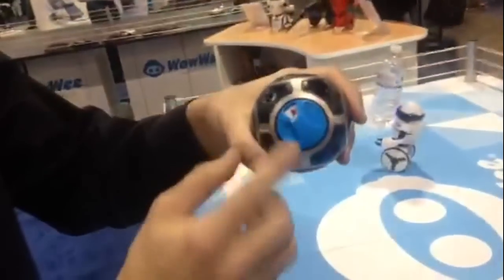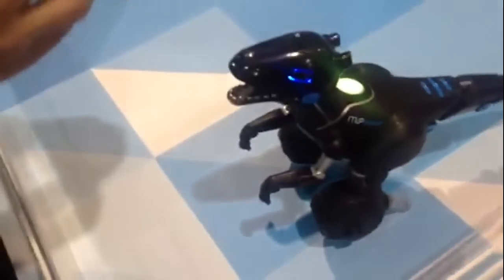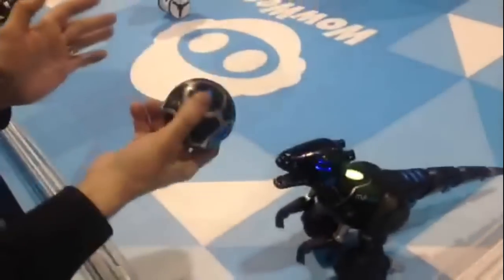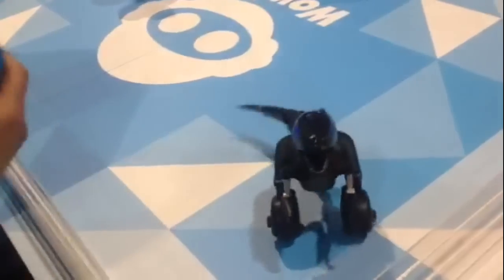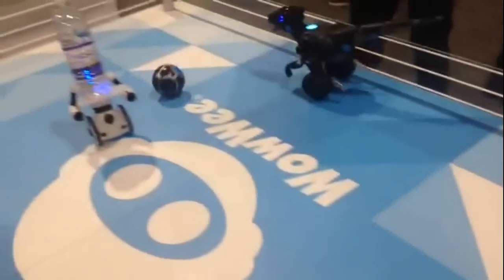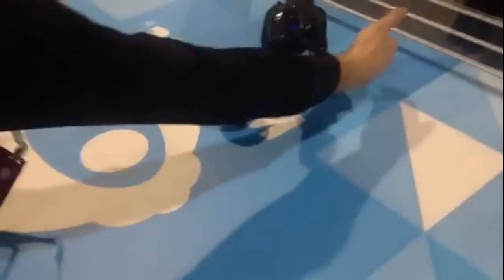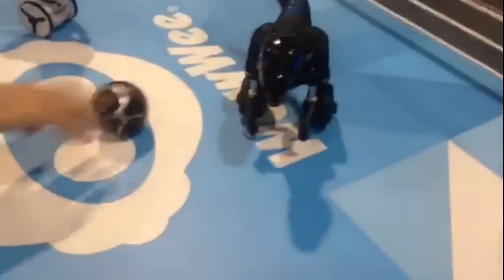MiPosaur Robot Dinosaur Pet by WowWee At CES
Zennie62 MiPosaur Robot Dinosaur Pet by WowWee

The WowWee MiPosaur Robot Dinosaur is a new toy that was presented at CES 2015.  It is a small motorized, sensor equipped toy that has sensors which read the signals from a special ball that it chases.

You can dial the ball so the Bipasaur is hungry and watch it go after the ball as you roll it around.

- vlog produced by Zennie Abraham Zennie62 Blog - youtube video